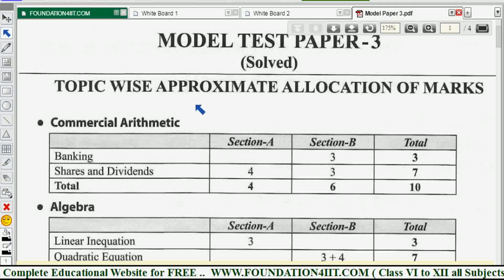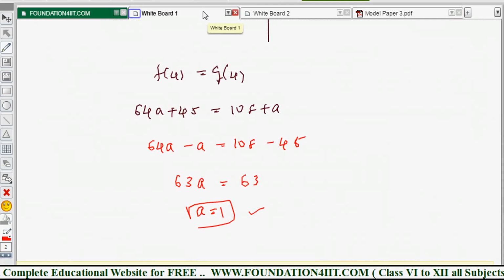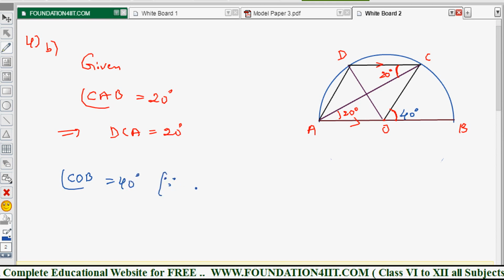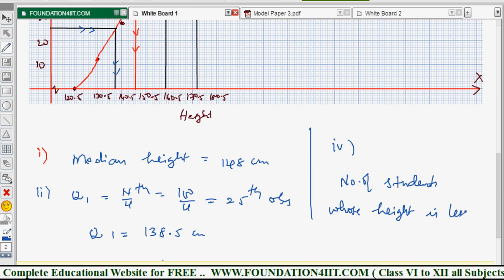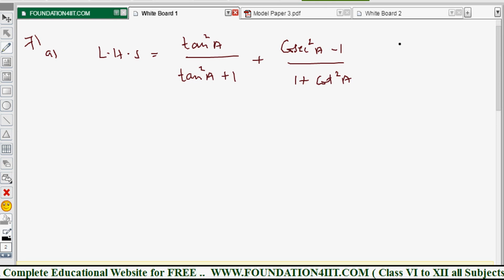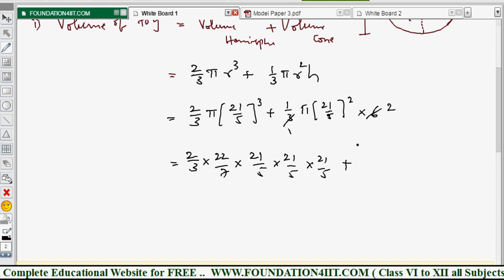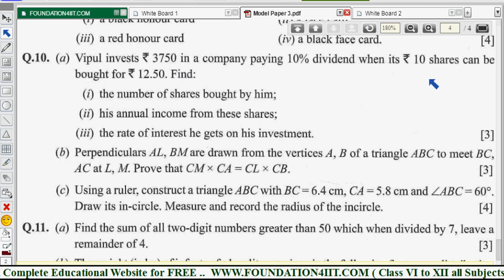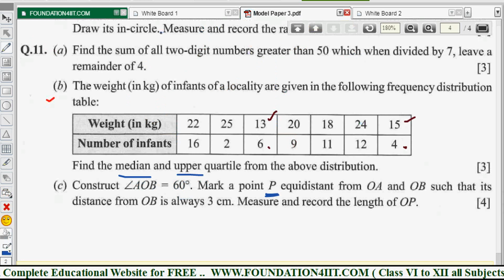Class 10 Maths ICSE Model Test Paper - 3 ( Solved )